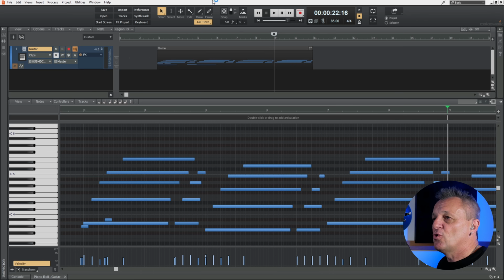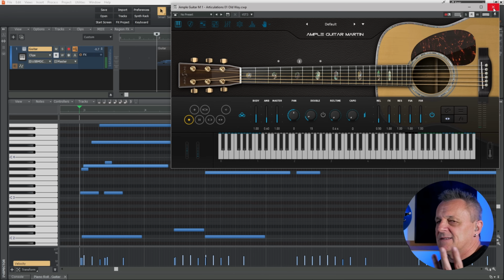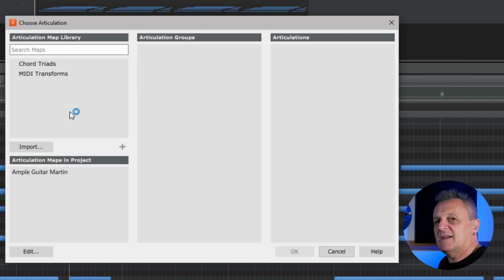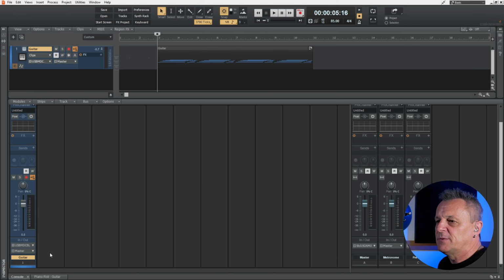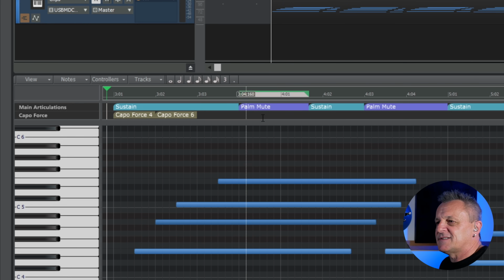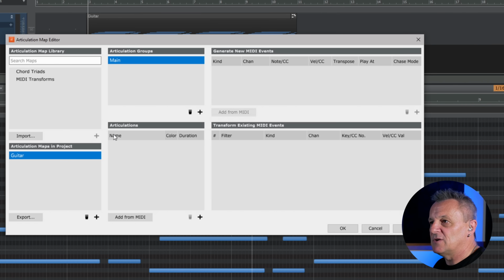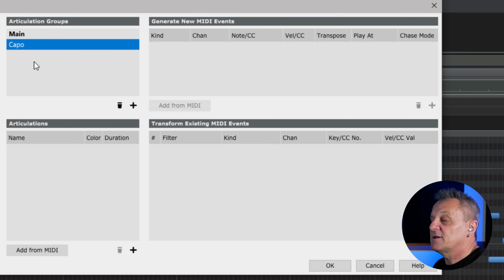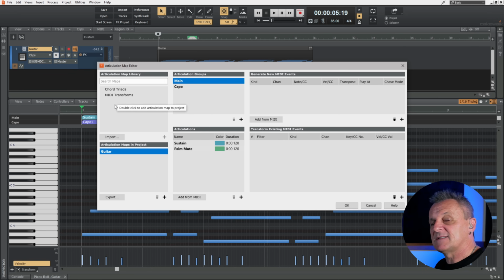How to use Articulation Maps in Cakewalk by Bandlab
In this video we learn how to use the new Articulation Maps in Cakewalk by Bandlab!